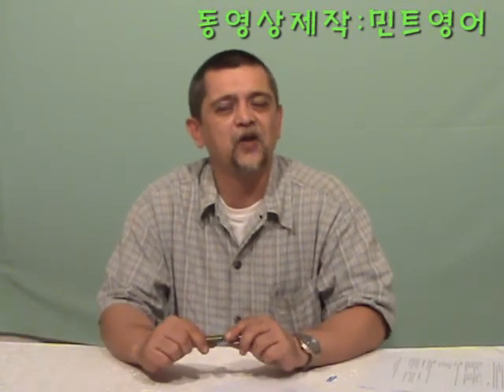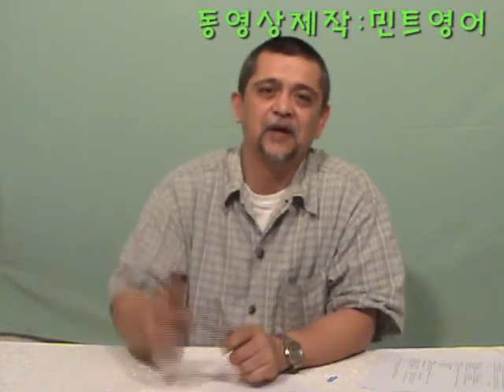simple future (6) 전화영어, 화상영어, 전화영어추천, 화상영어추천, 전화영어후기, 화상영어후기, 전화영어순위, 화상영어순위, 민트영어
전화영어, 화상영어, 전화영어추천, 화상영어추천, 전화영어후기, 화상영어후기, 전화영어순위, 화상영어순위, 민트영어